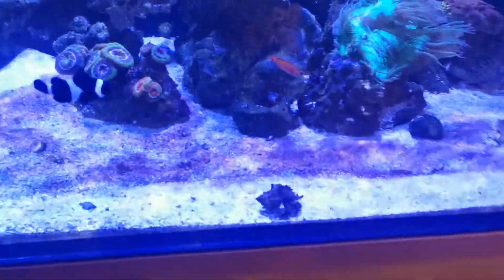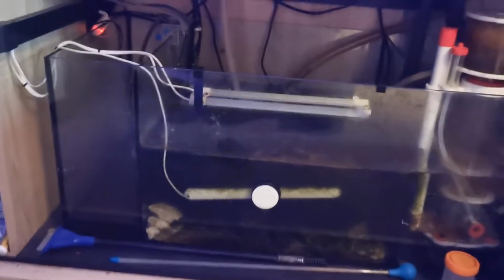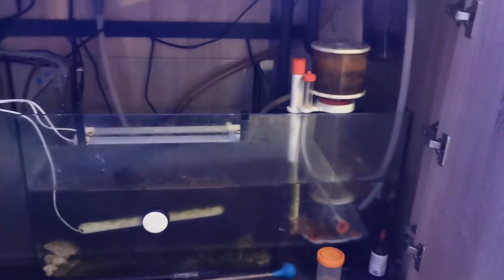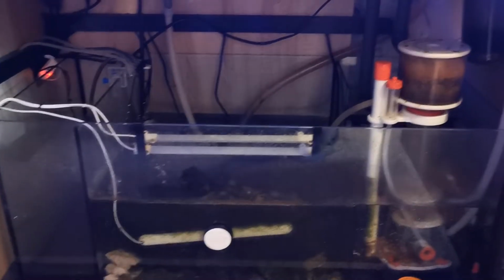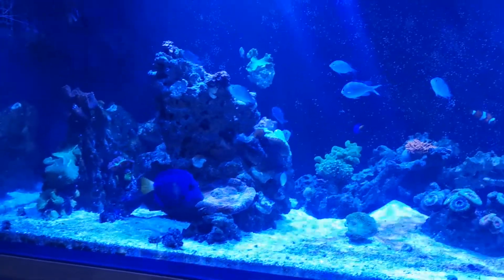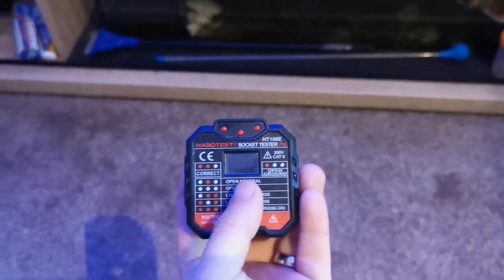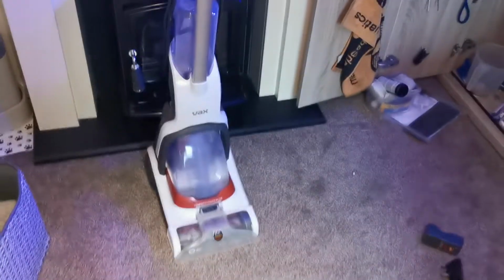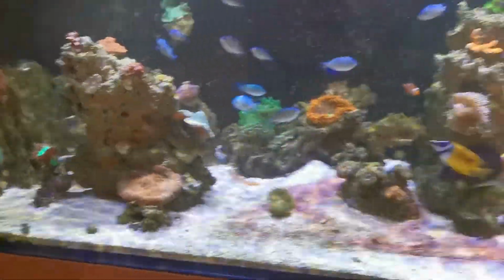Critical Reef Tank Safety (3 Key Equipment)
Describing the essential equipment to stay safe when reefing. video is for general safety and not indeed for fragging etc

Socket Tester